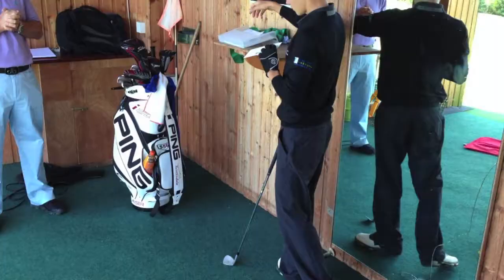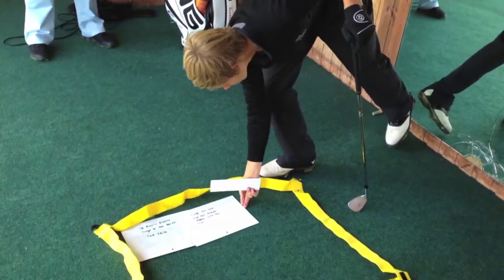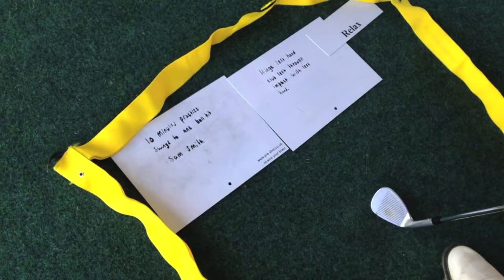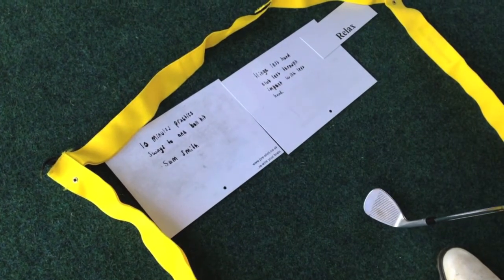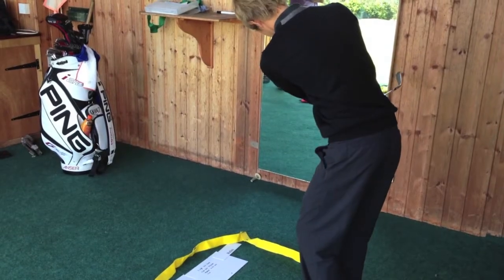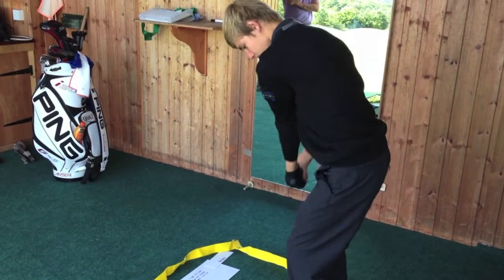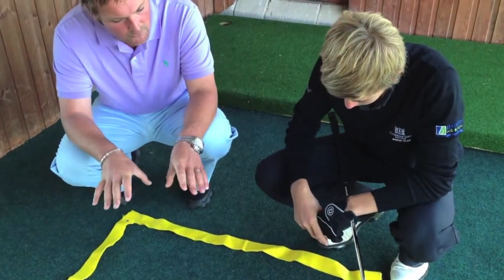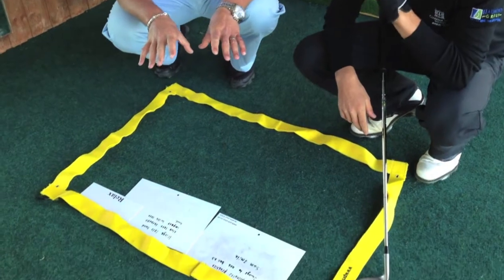Pre-Shot Golf Routine: Technical Training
PGA Golf Coach Mark Pinkett explains how the Pre-Shot system can be used for specific aspects of technical golf practice.